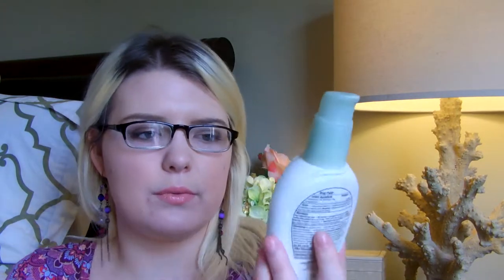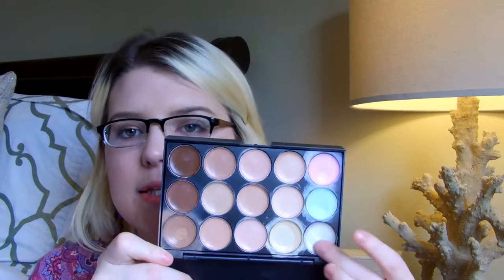May Favorites 2015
Brush Review:
Concealer Review: